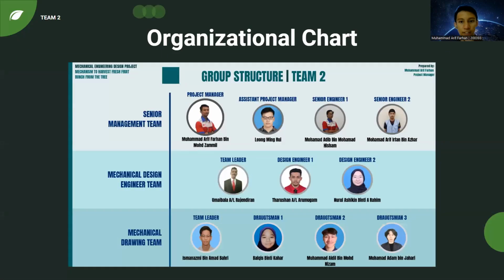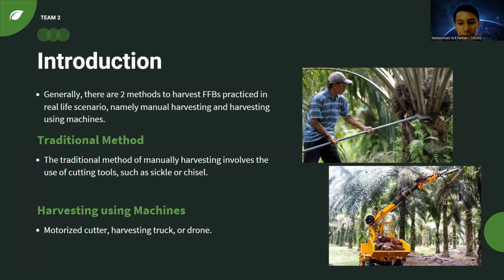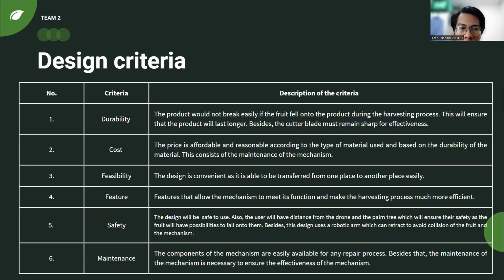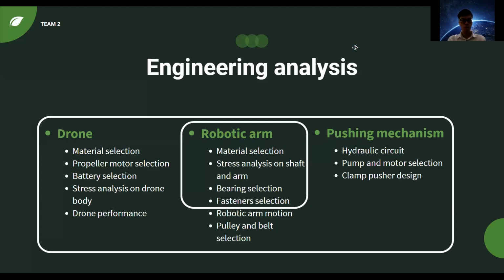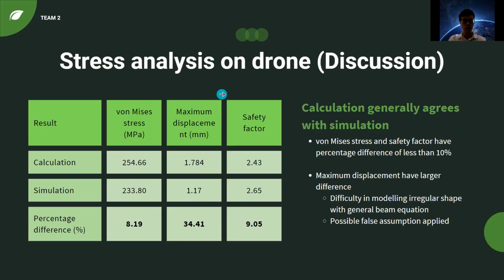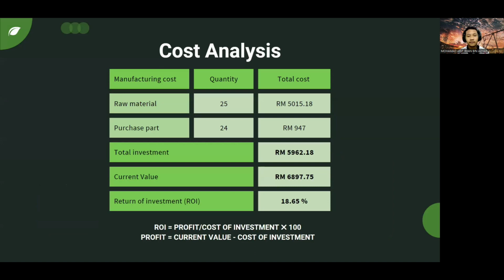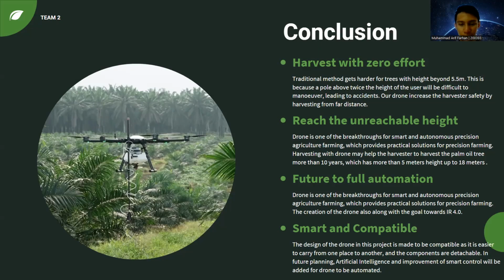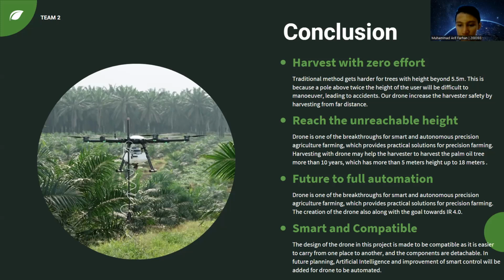Team 2 - Mechanism to Harvest Fresh Fruit Bunch From Tree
Inter-Cohort Design Project

Group Members:
1. Muhammad Arif Farhan Bin Mohd Zammil 200393
2. Leong Ming Rui 200511
3. Mohamad Adib Bin Mohamad Hisham 200451
4. Mohamad Arif Irfan Bin Azhar 200526